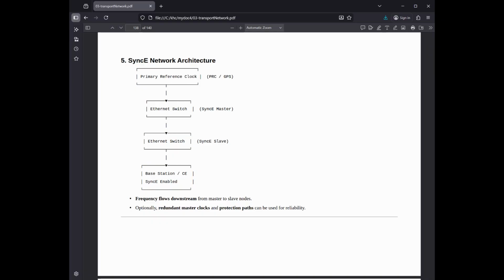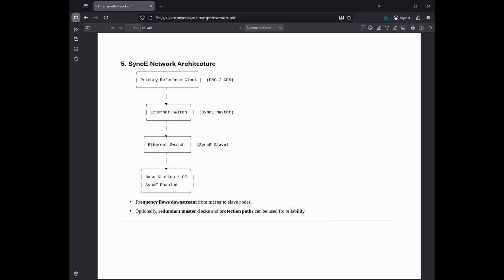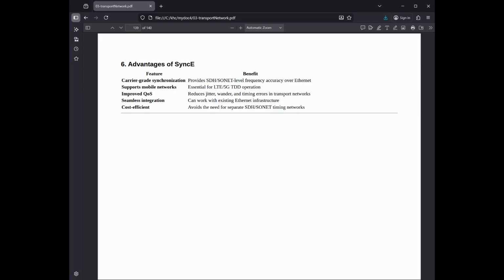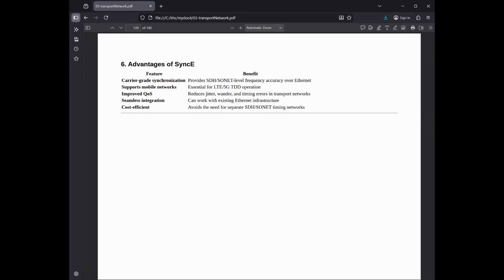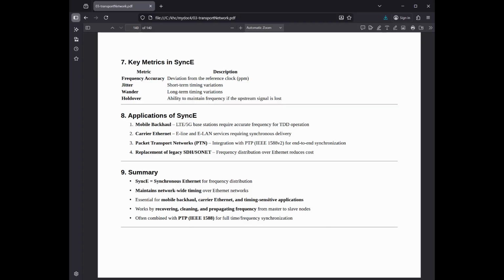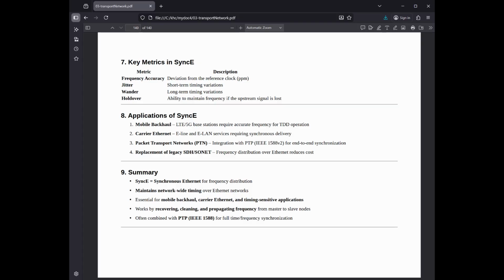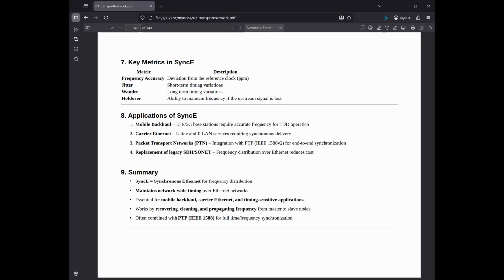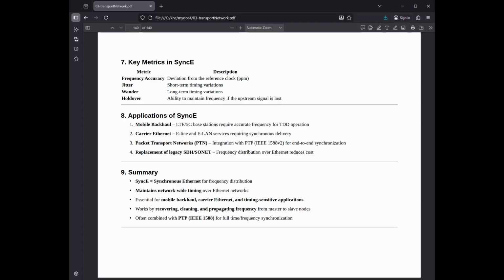25 Transport Network - SyncE (Continued)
SyncE Network Architecture
Advantages of SyncE
Key Metrics in SyncE
Applications of SyncE